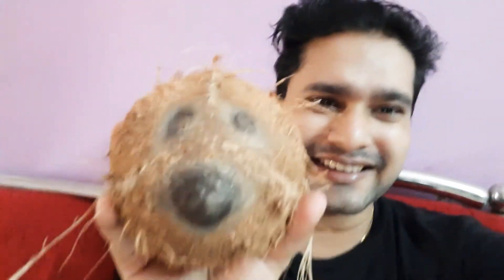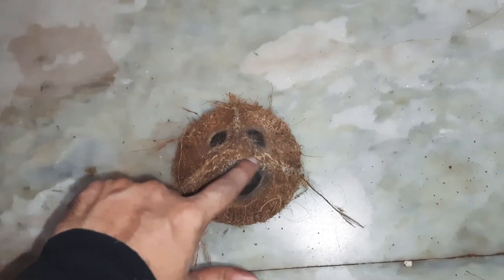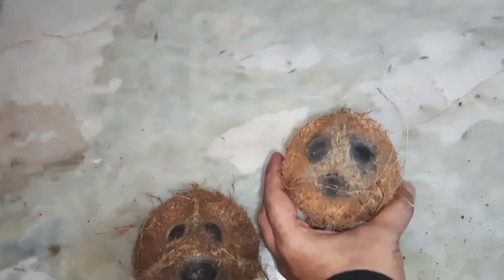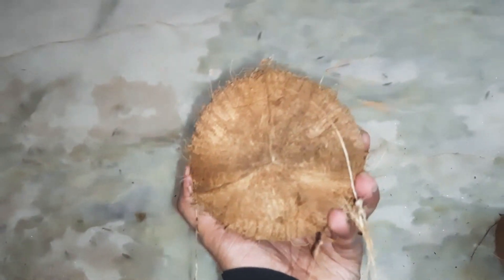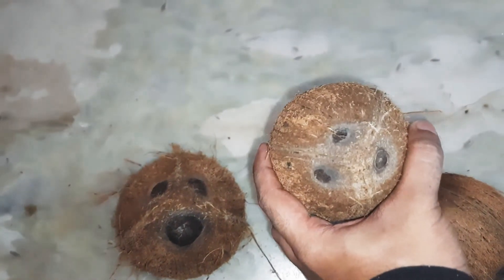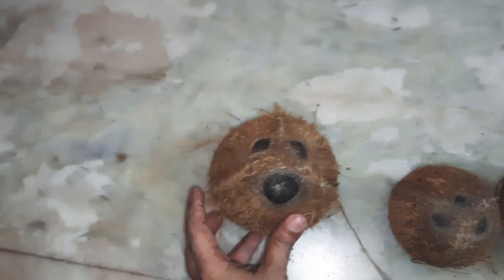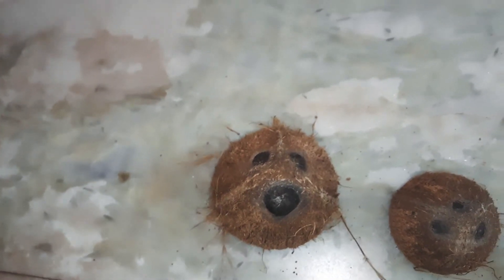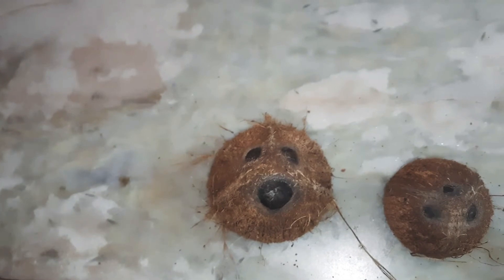Animal Face Coconut 😱 😱😱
Strange animal face Coconut